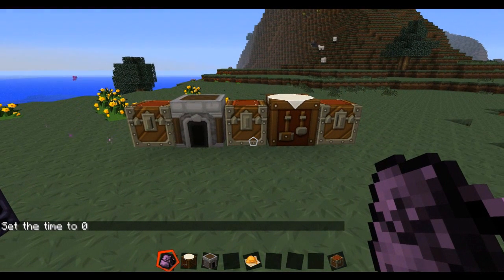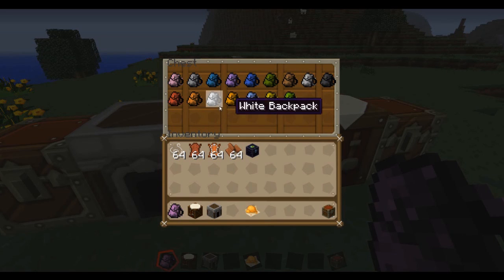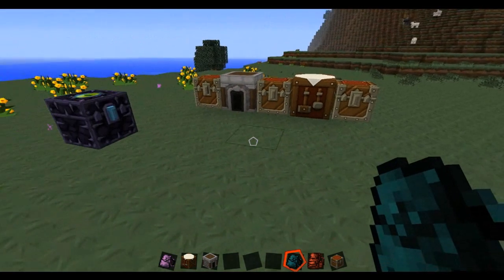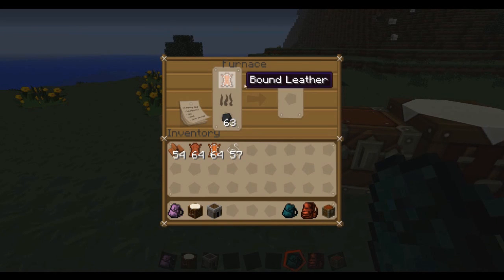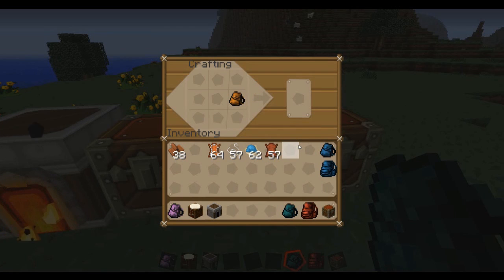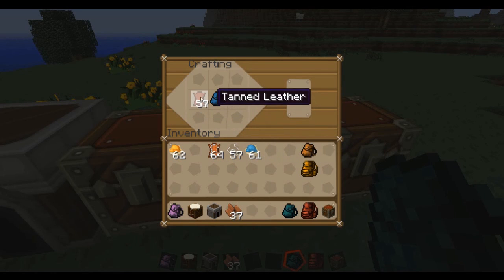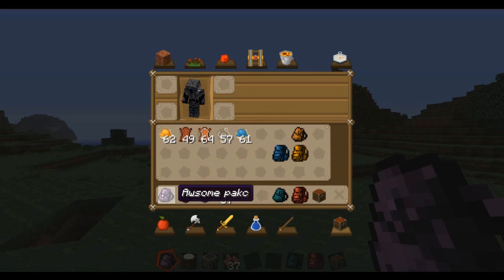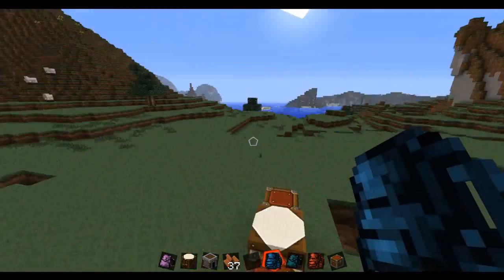Minecraft Mod Showcase - Backpack Mod - Mod Review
Hope you guys enjoy!  Likes are appreciated!